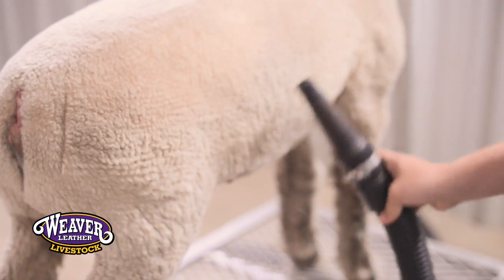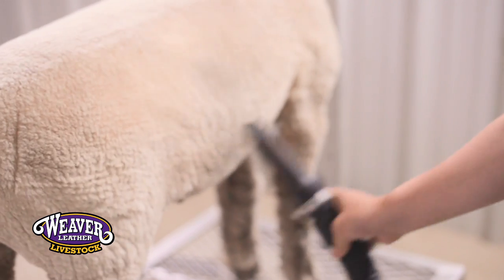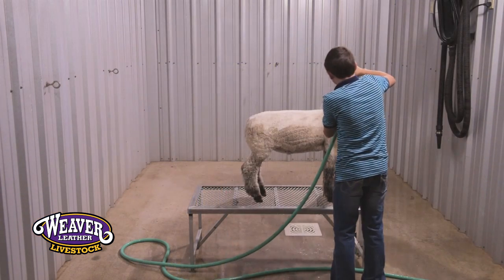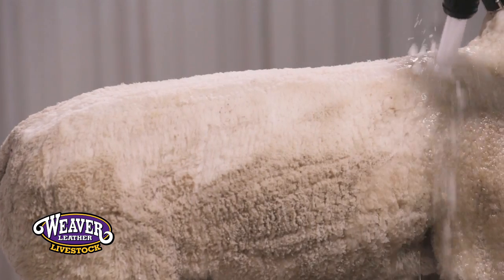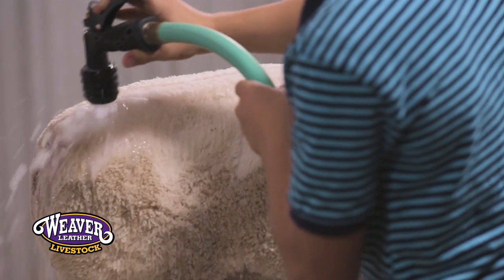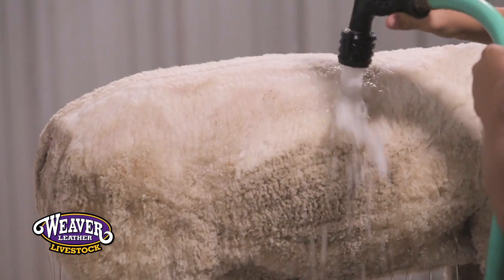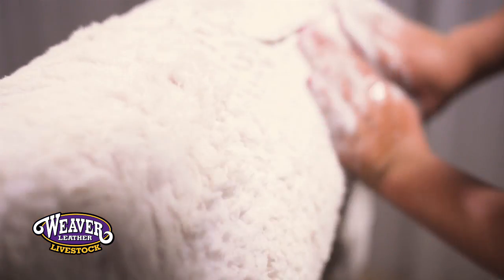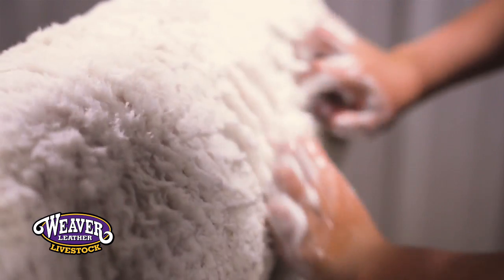How to Wash Lambs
Chad Charmasson teaches viewers how to wash lambs. Clean wool makes shearing a lamb a lot easier.